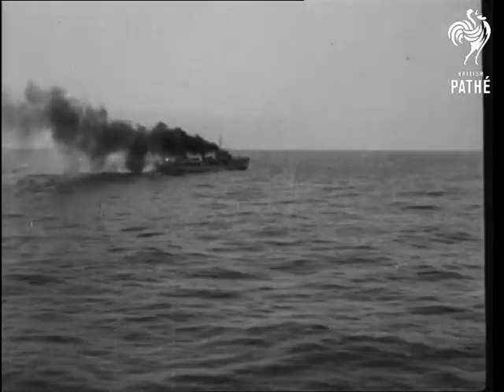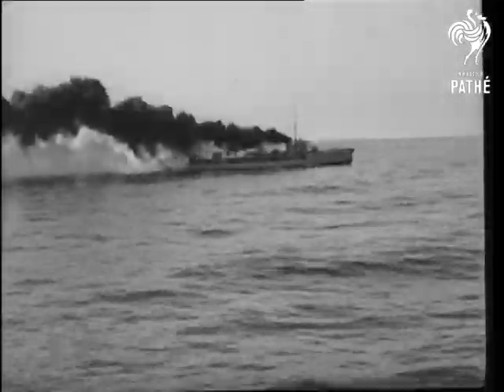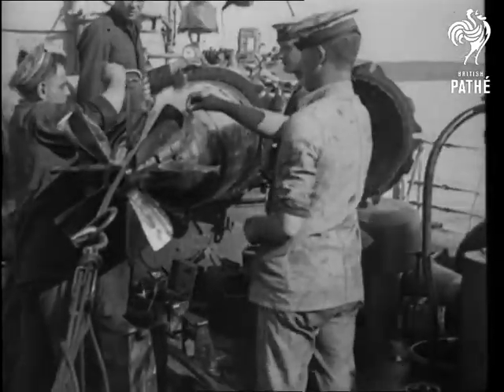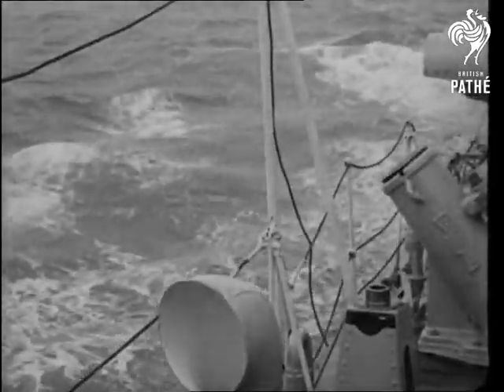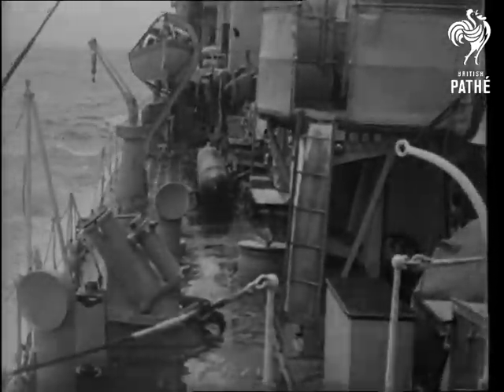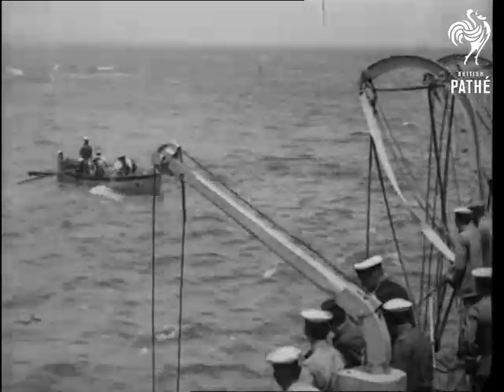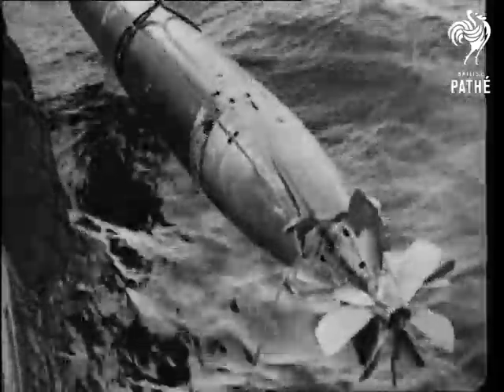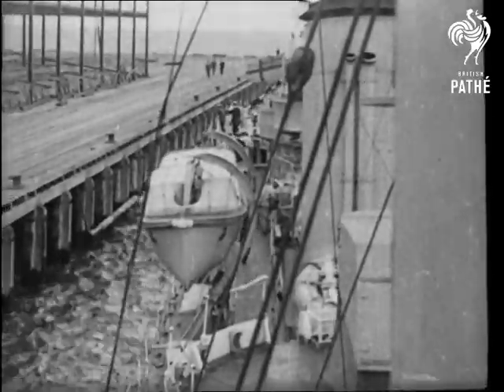Australia's Jolly Jack Tars (1933)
Australia.

Full titles read: "AUSTRALIA'S JOLLY JACK TARS  (Filmed and described by Commander Harry T. Bennett). At Sea on A Destroyer."

L/S's of crew members on the deck of the destroyers. L/S's of smoke billowing out from boxes at the bow of the ship; the narrator says that this is the ship's "best form of defence" as the fog like smoke helps to "seal the gap between the funnel smoke and the sea."

Various shots (including good slow motion footage) of torpedoes being launched from the ship into the sea. The narrator informs us that after practising firing torpedoes the ship turns and follows them in an attempt to recover them as they each cost 2000 pounds.

M/S's and L/S's of a crew of sailors being lowered into the sea to collect a torpedo. M/S of a torpedo being lifted back on onto the ship by winch. Various shots of the destroyer moving into the harbour to dock.
 FILM ID:1072.28